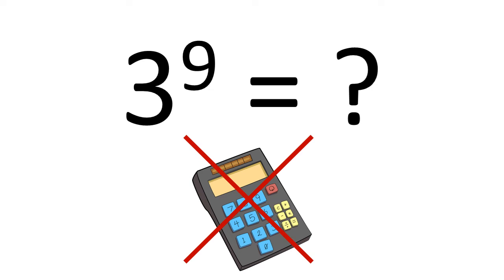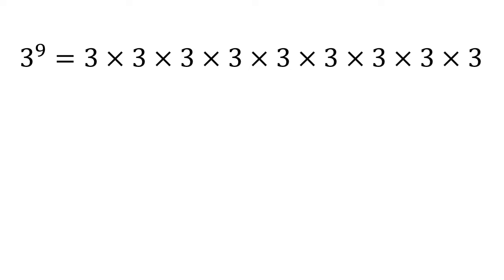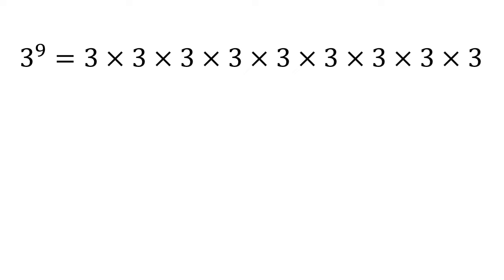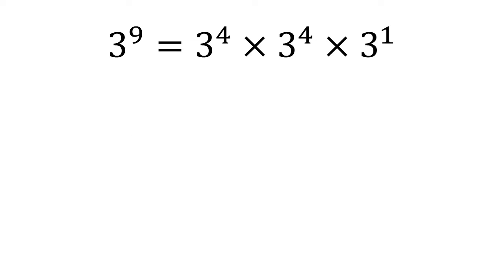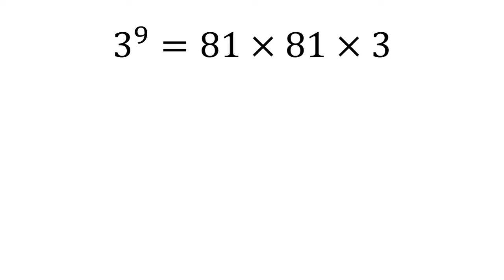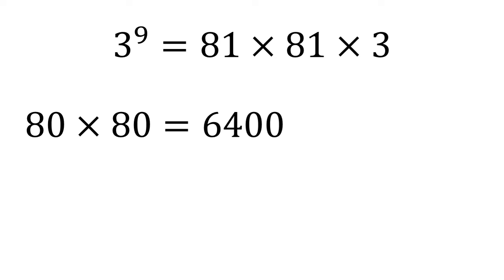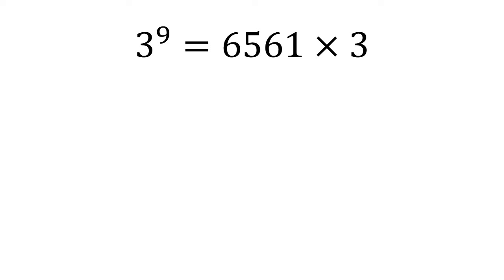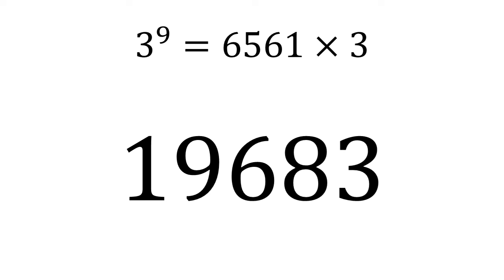How to find 3 to the power of 9 without a calculator - A mental maths method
In this video we are going to look at how we can find the value of 3 to the power of 9 without using a calculator.
Using the rules of indices we can quickly split 3^9 into simpler parts which along with some quick multiplication tricks will allow us to solve this tricky looking problem.